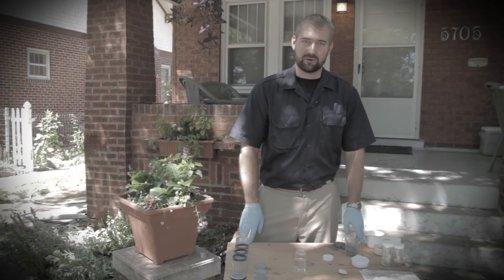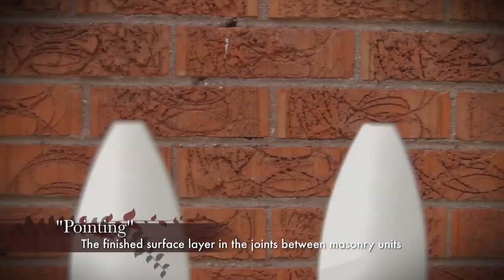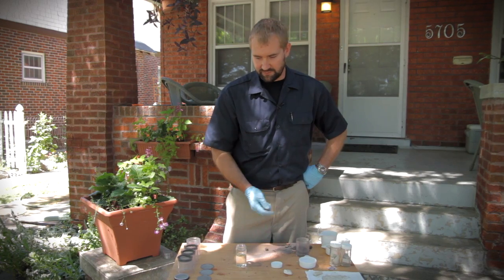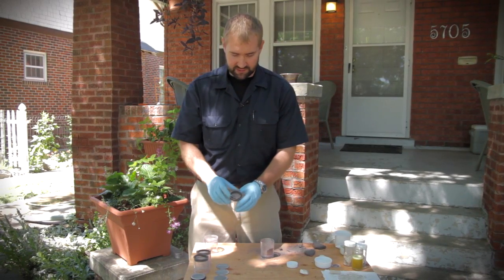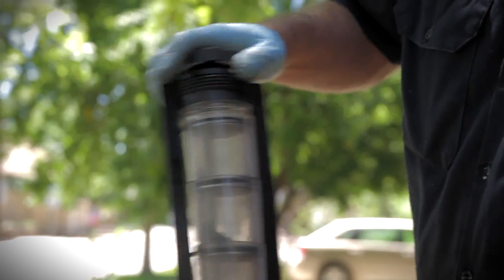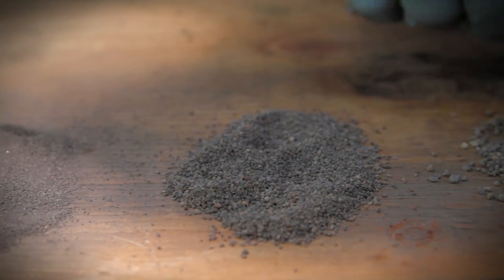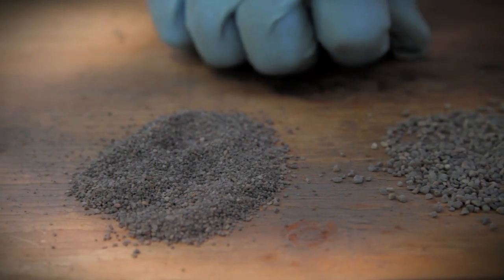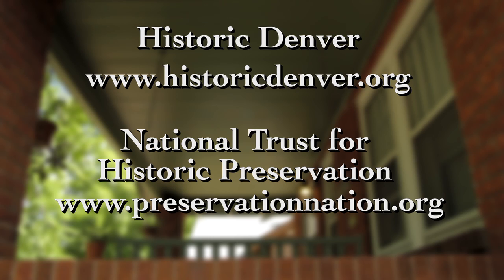Preservation for Living: Masonry Series: A Description of Mortar Analysis